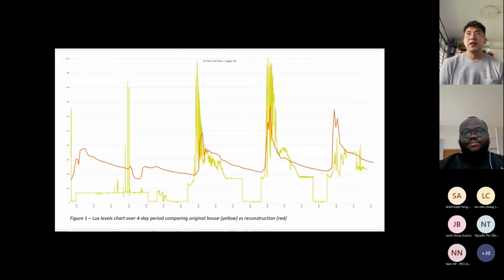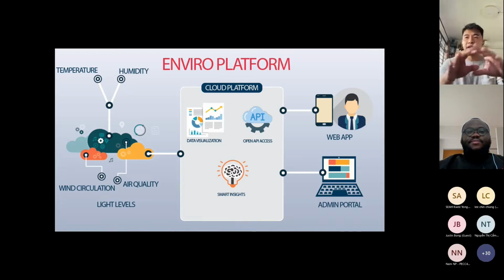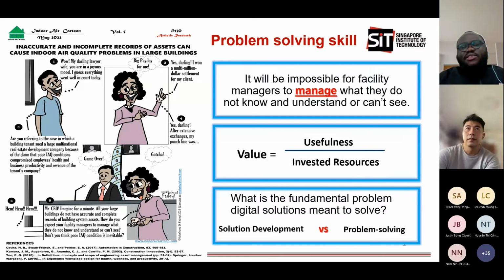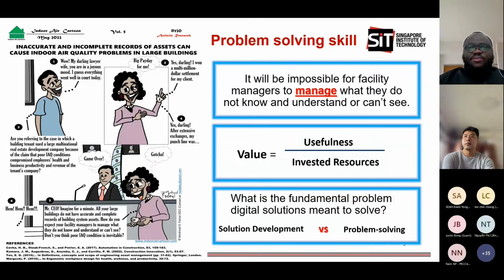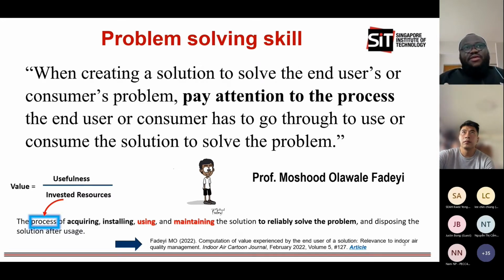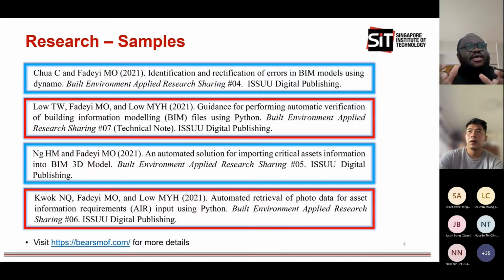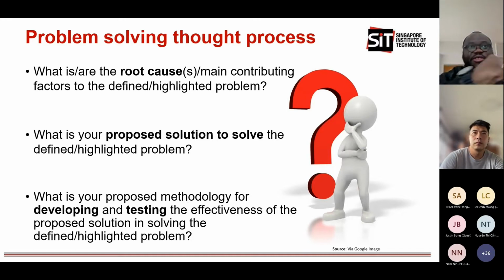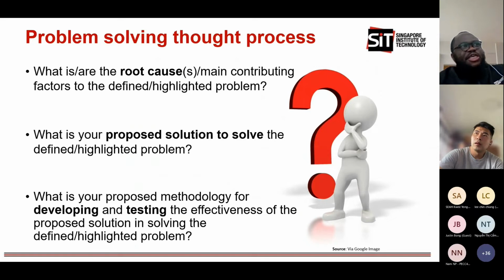Computational BIM for digital assets delivery and facility management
Prof. Moshood Olawale Fadeyi from Singapore Institute of Technology shares his insight on computational BIM for digital assets
delivery and facility management